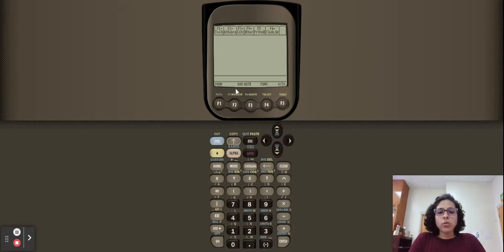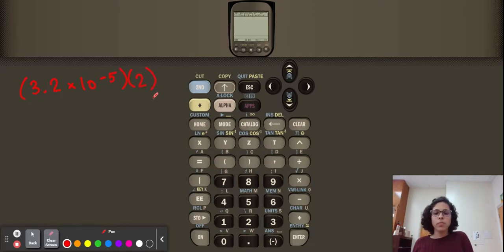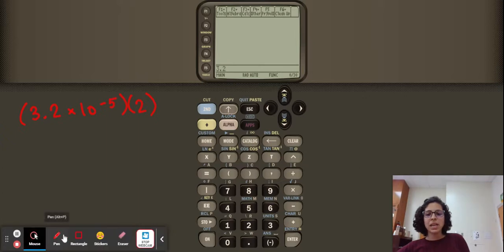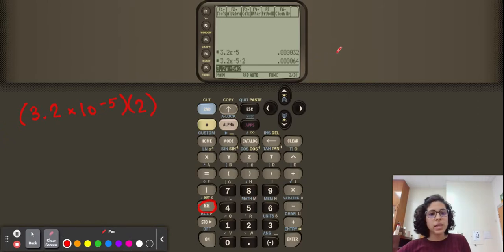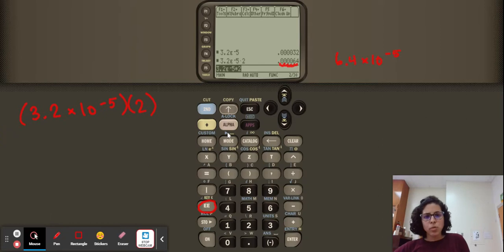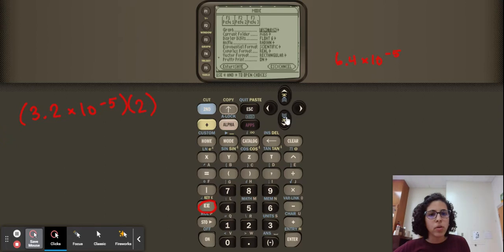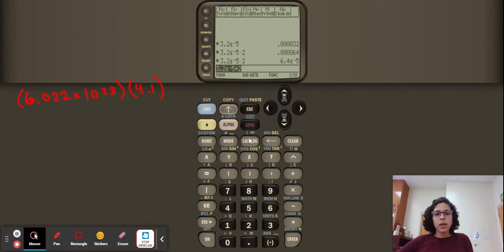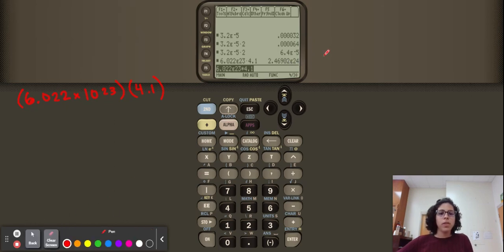Scientific Notation with the TI-89 Calculator